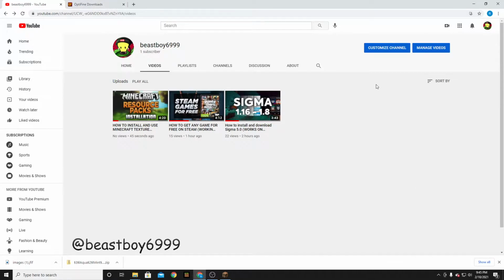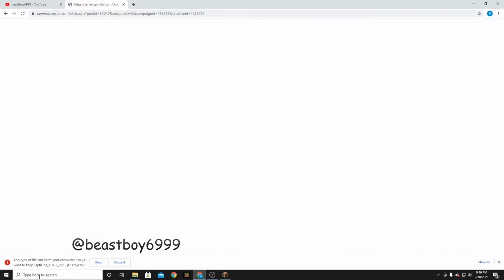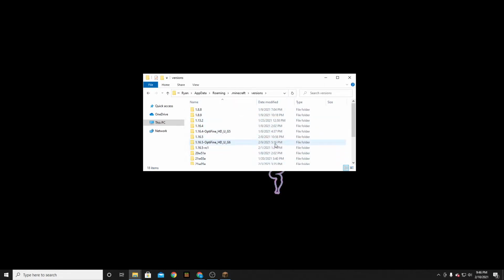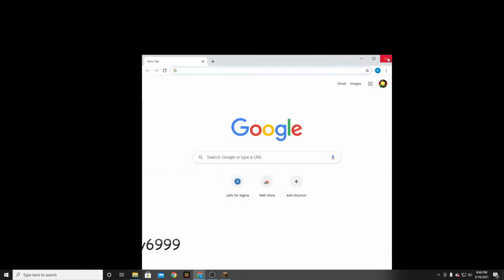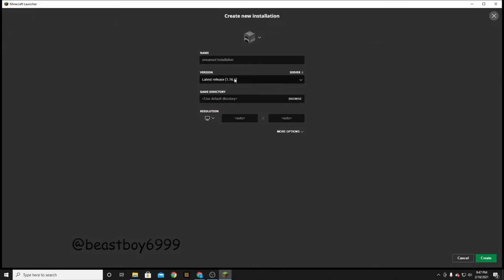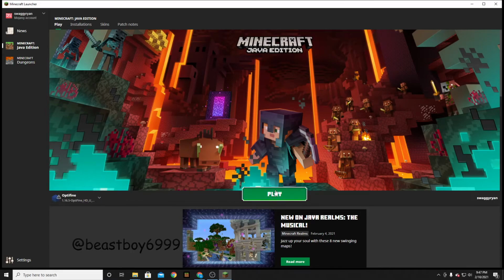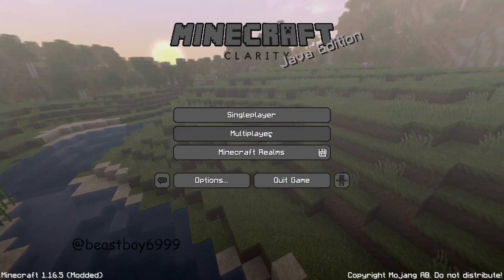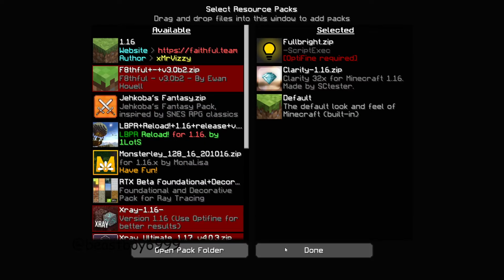HOW TO INSTALL OPTIFINE 1.16.5 (WORKING 2021 EASIEST METHOD)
🎮 HOW TO GET ANY STEAM GAME FOR FREE 🎮
✅ ALWAYS UP TO DATE

In this video I will show you how to install Shaders and Optifine for Minecraft 1.16.5!
With the release of Minecraft 1.16.5, two days later we got an Optifine 1.16.5 version! Normally we'd have to wait days or even weeks for Optifine 1.16.5 to be released to finally be able to use Shaders in Minecraft 1.16.5, but not this time! In this video I will show you how to install Optifine 1.16.5, this time you won't have to download a pre-release of Optifine 1.16.5. Of course, you also want to use shaders in the new Minecraft 1.16.5 update, so I'll show you how to install Optifine for Minecraft 1.16.5 with Minecraft 1.16.5 Shaders! Apart from showing you how to install optifine for Minecraft 1.16.5, I will also show you how to download and install shaders for Minecraft 1.16.5 and even help you fix issues with the Optifine installation.